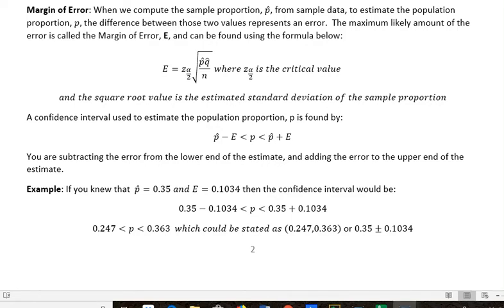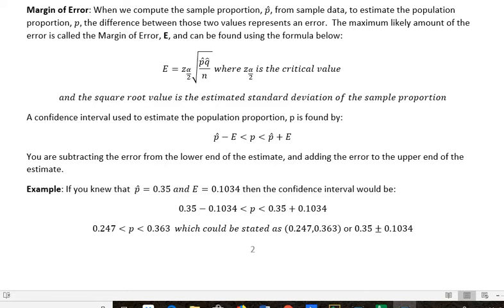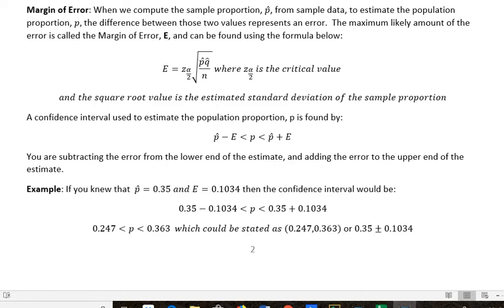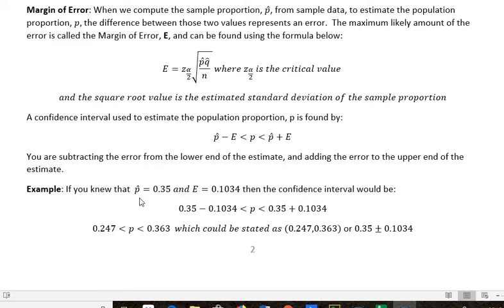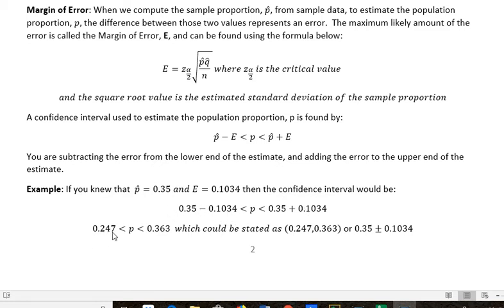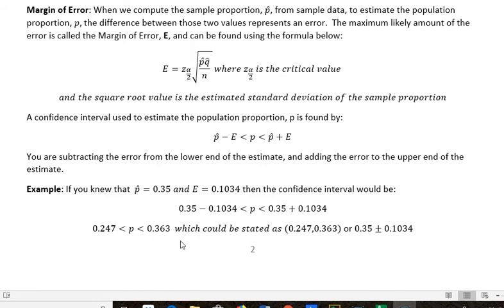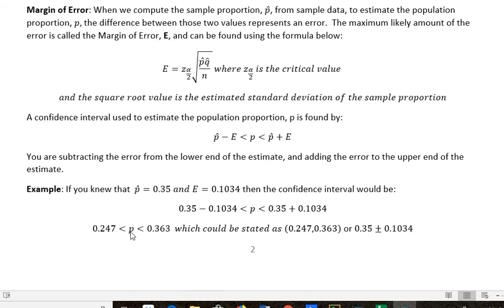Statistics: Margin of Error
In this video we define Margin of Error, look at the formula needed to find it when dealing with proportions, and see three acceptable ways to state the interval.